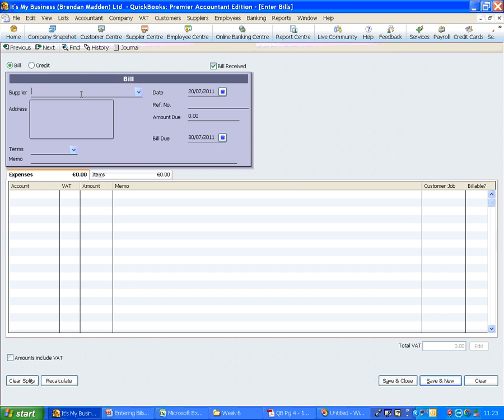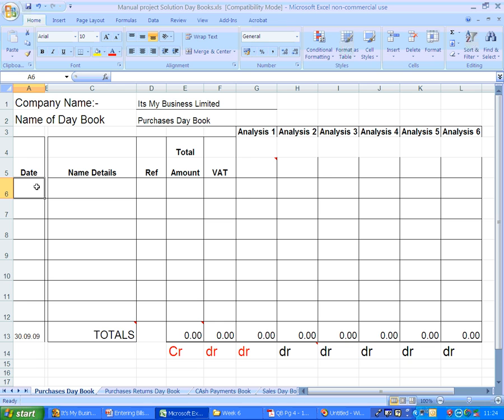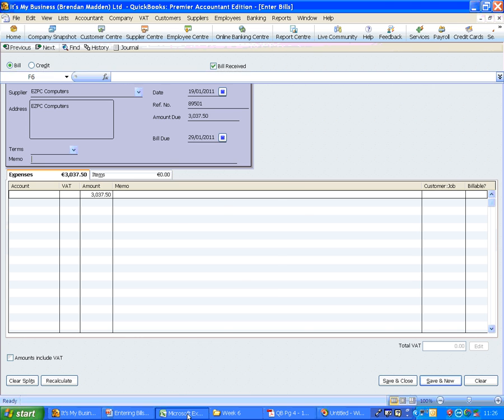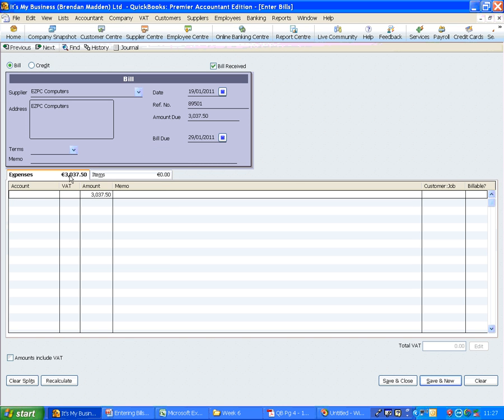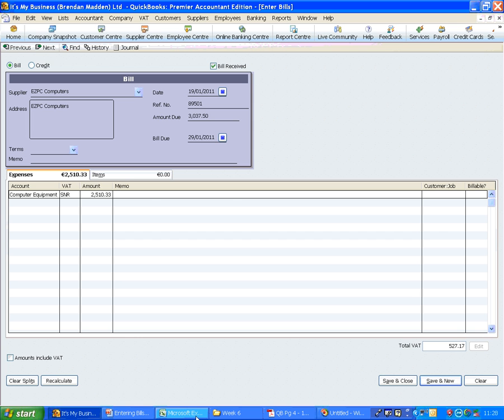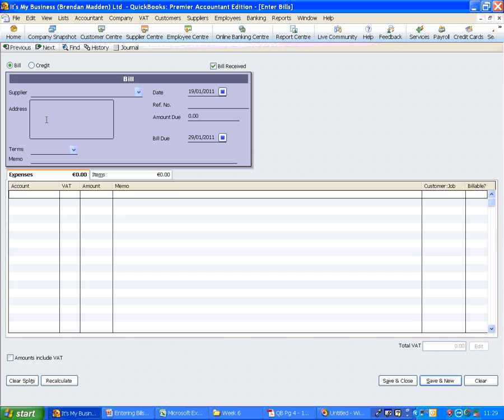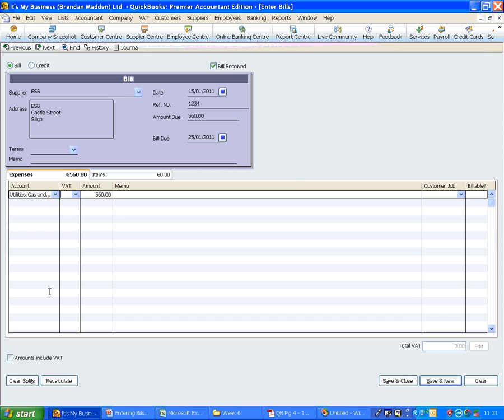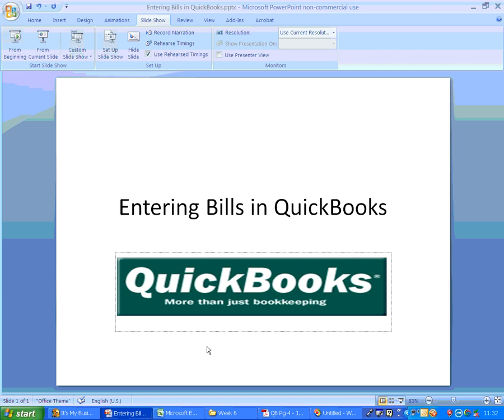Entering Bills in QuickBooks